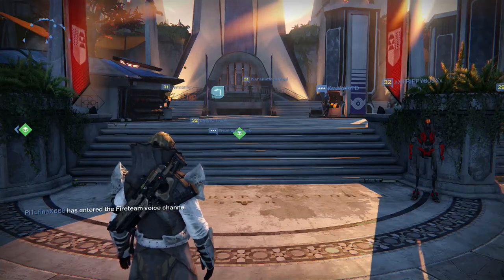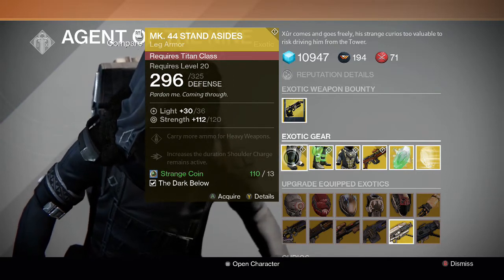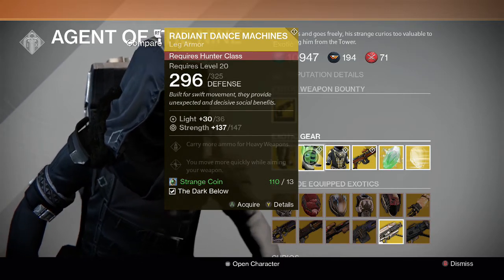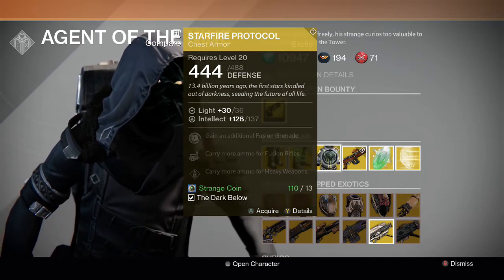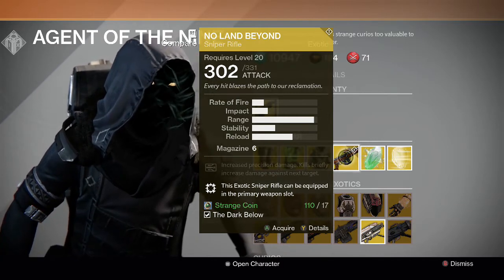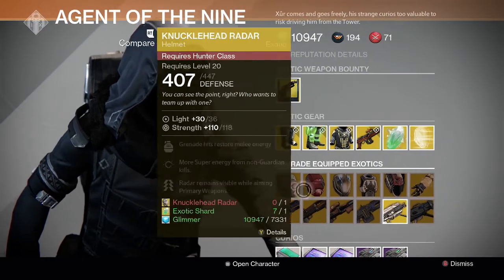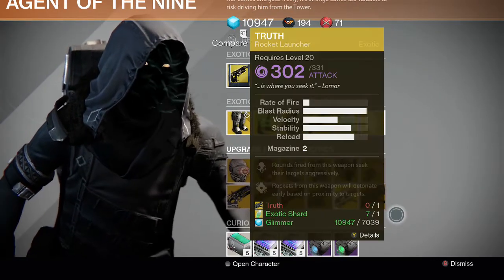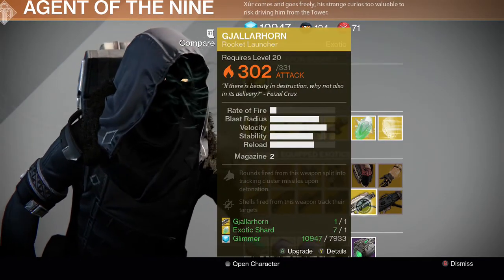Destiny - Xur Week 20 Recommendations - Radiant Dance Machines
Here is the location of Xur, Agent Of The Nine for Week 20 where you can get easy exotics by purchasing them from him with Strange Coins or Motes of Light. Xur will also allow us to upgrade our current exotics allowing them to increase our light level and damage on weapons.